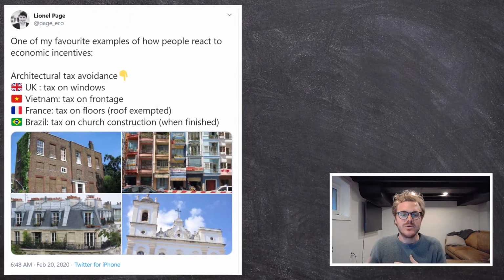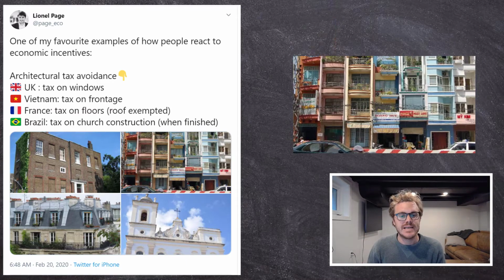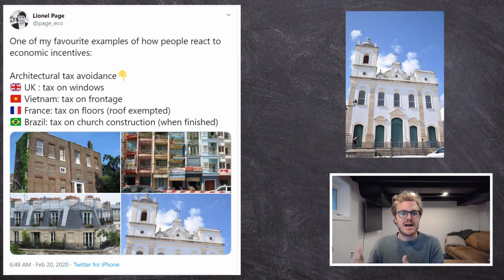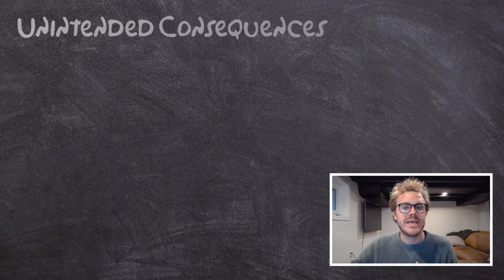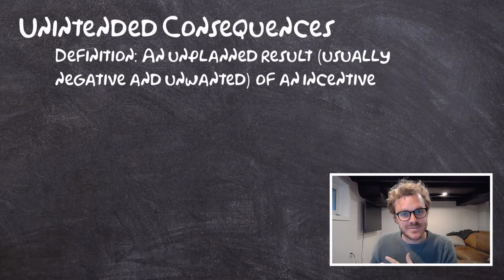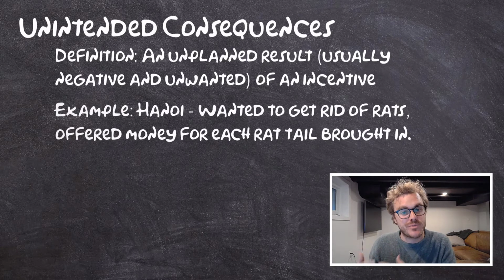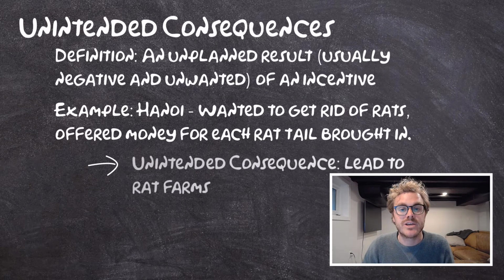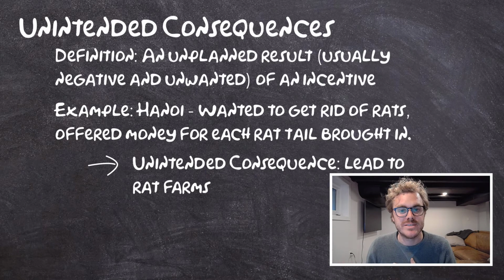Principle #3 - Incentives Matter!